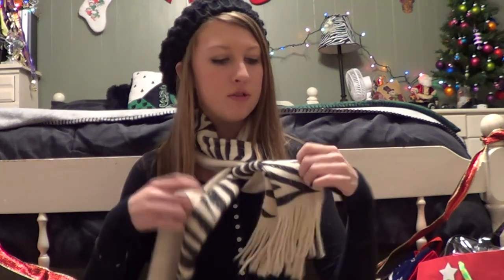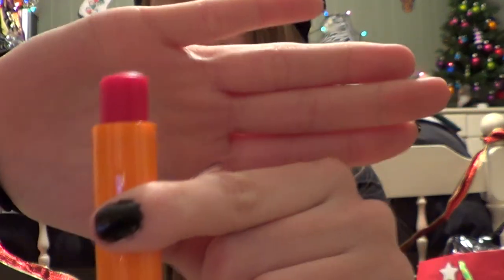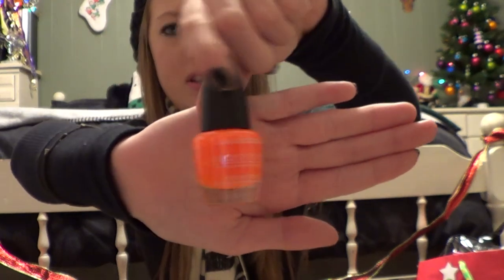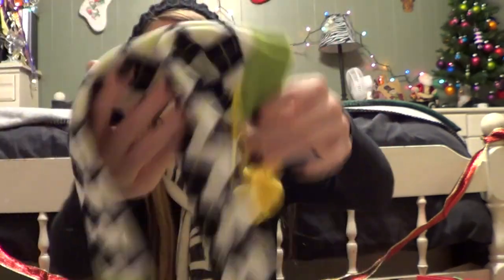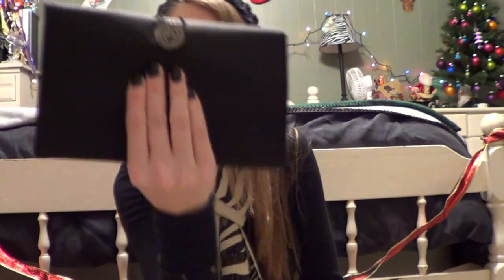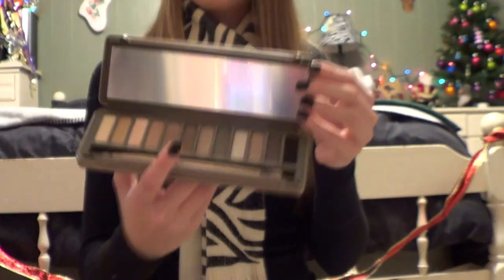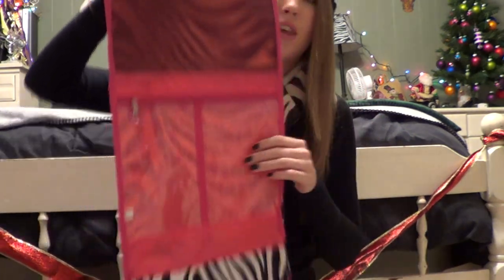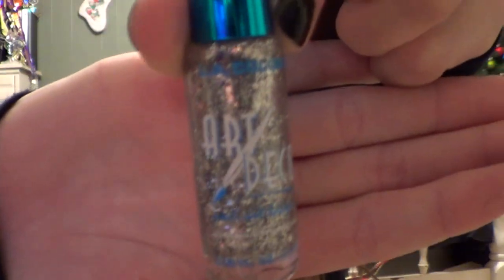What I got for Christmas!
Hey guys! Hope you had an awesome Christmas! and a Happy New Year
I am not bragging in any way whatsoever this video has been requested

All opinions are my own and this is not a sponsered video